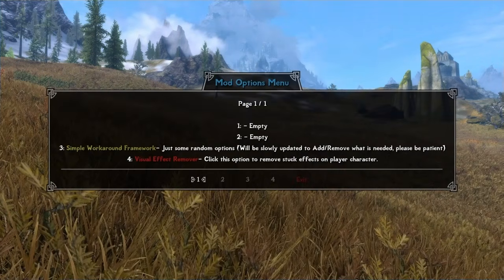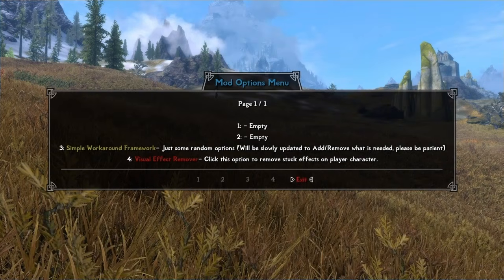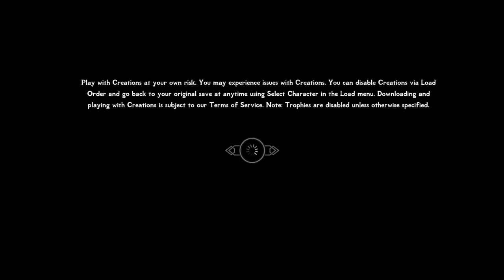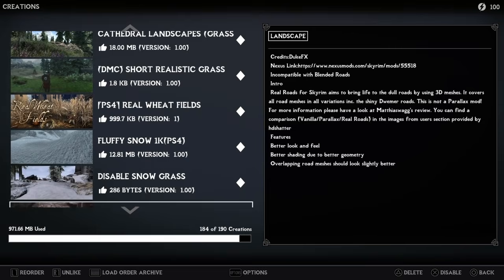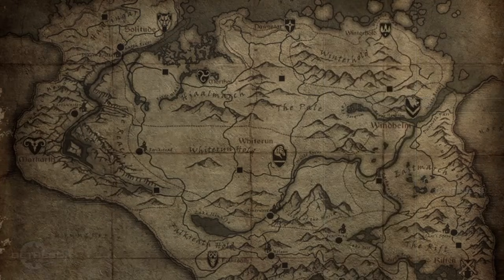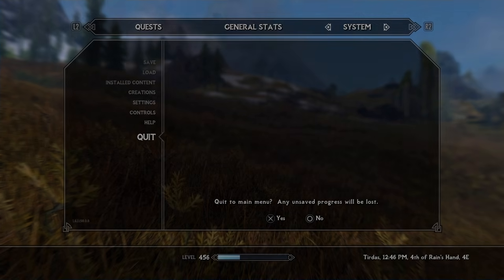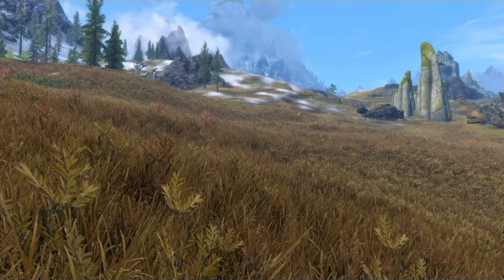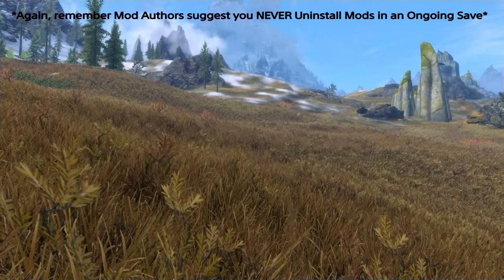Skyrim Mod PS4: Potential Cause & Fix For SWF Mod Options Menu Error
Do not attempt to adjust your set. This is a help video for SWF, Simple Workaround Framework by awildtommaspsn, for a Mod Options Menu Error that will occur if Disabling/Deleting a SWF Mod that has options added and accessed with it. Keep in mind, Mod Authors suggest you NEVER Uninstall Mods Mid Playthrough, and while I do, I take precautions. If you feel you shouldn't uninstall mods to fix the issue, then don't. Remember, ANY CHANGES to .ini files with SWF WILL BE LOST once it's disabled, so screen cap them so you know how it was set. While I titled this video "Potential Cause", in my experience with multiple tests, it is the only cause, and how I fix it. Still, this is Skyrim after all.. I should have thought to mention, you may see some mods in my LO that normally wouldn't be there in the parts where the video shows some of it. That's because I'm running several tests at once, which you SHOULDN'T do. It's just that I don't know any better..

Video made using PlayStation 4 SHAREfactory. Eyes Only clip is from the tv series James Cameron's Dark Angel. Skyrim by Bethesda Game Studios. No Other YouTube Content Creator Has ANY Legal Rights To ANY Of The Content In This Video. Thank you kindly for watching.